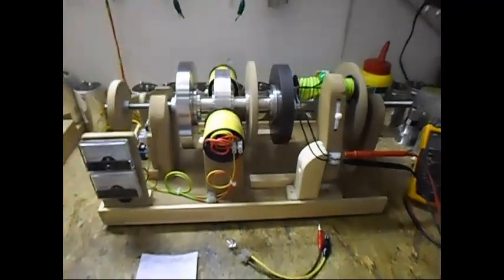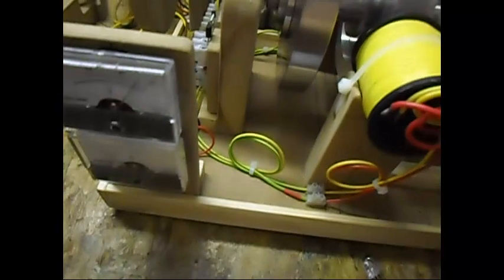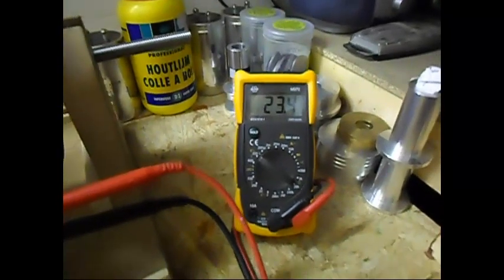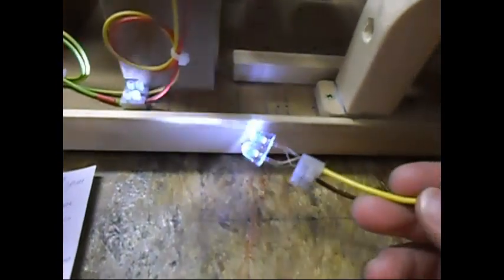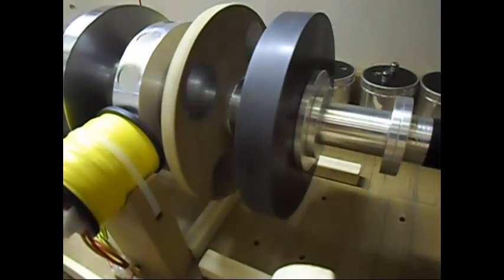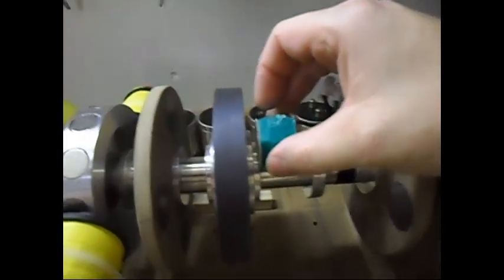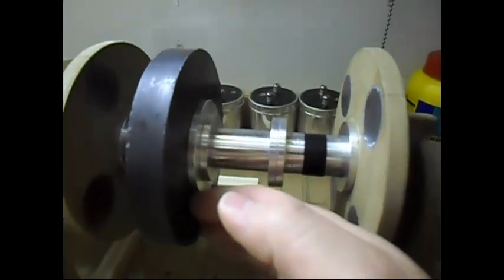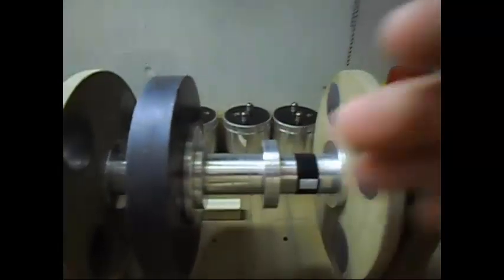Flux Gate Generator - Update 7 Rotation of rotors & ring magnet - long coil...